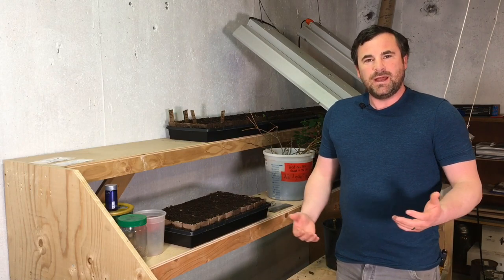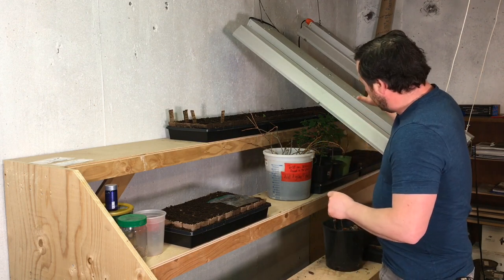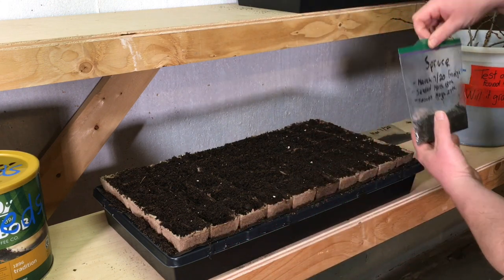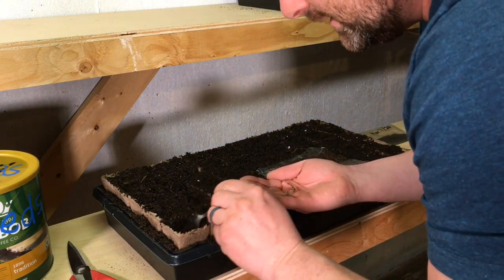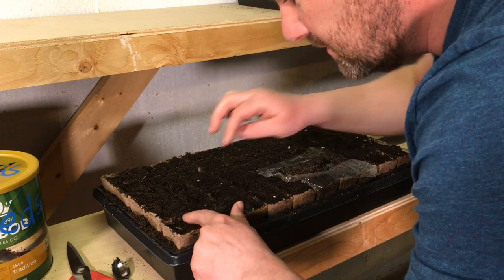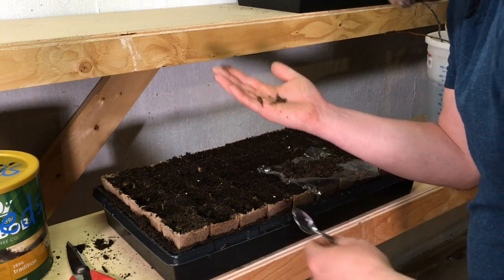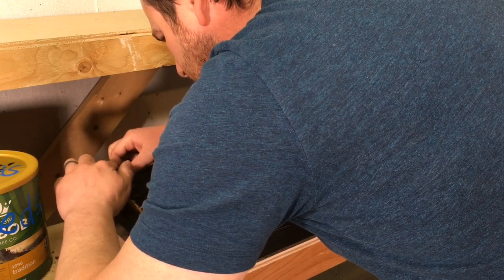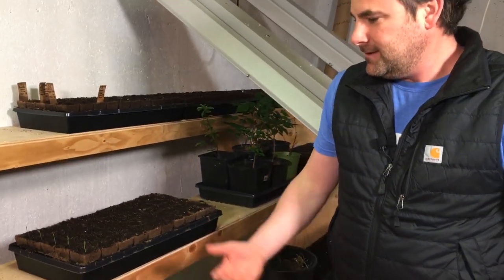How to Grow Spruce Trees in a Plastic Bag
This is how I germinated Spruce seeds in a bag and then planted them in my basement to get some solid growth before spring arrives. At the end of the video I come back 4 days later and show you how well my little seedlings are doing. I was pleasantly surprised at how well this grow method worked and how much growth occurred over a short period of time. These coniferous trees will add beauty year round for our farm and also add to more sustainable farming practices. As we move toward more permaculture, trees will be an integral part of our design.